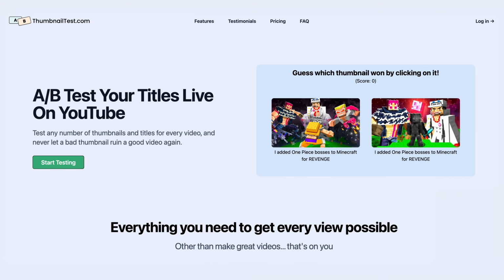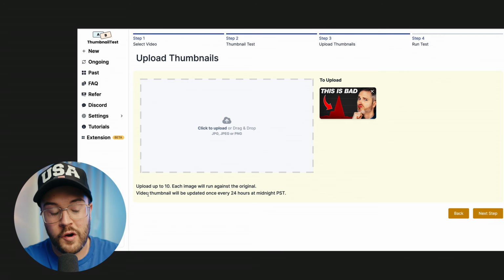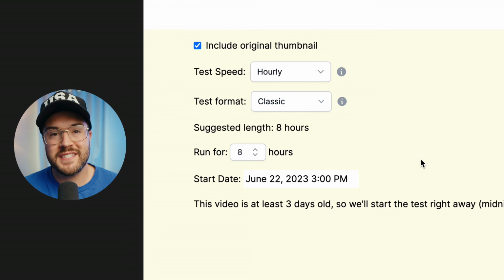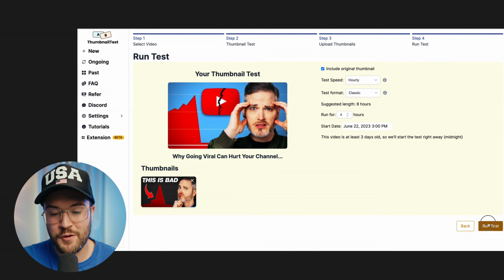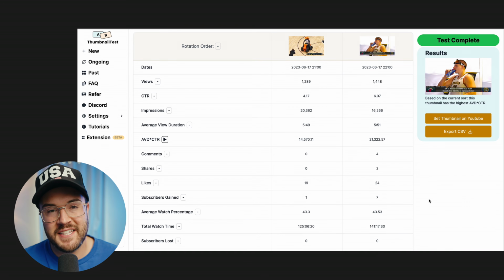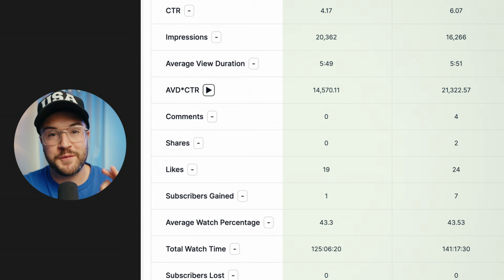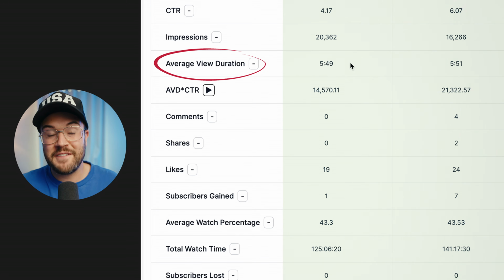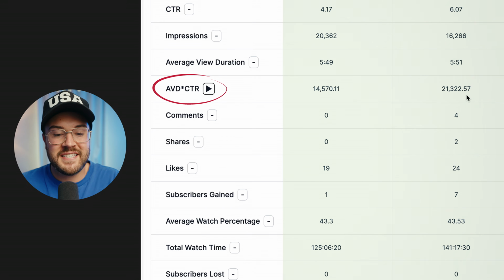I Changed My Thumbnail on YouTube & My Video Exploded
In this video, Nolan shares how to get more views on YouTube with A/B testing thumbnails.

All Products and Gear Mentioned in this video

⏰ Timecodes ⏰
0:00 I Changed My thumbnail on Youtube & My Video Exploded
1:06 4 Signs to Look For
2:07 A/B testing
5:39 How to Create a Good Thumbnail